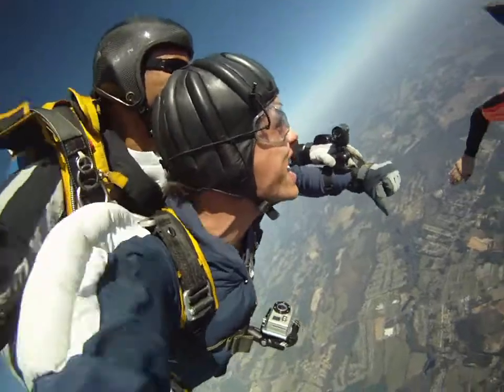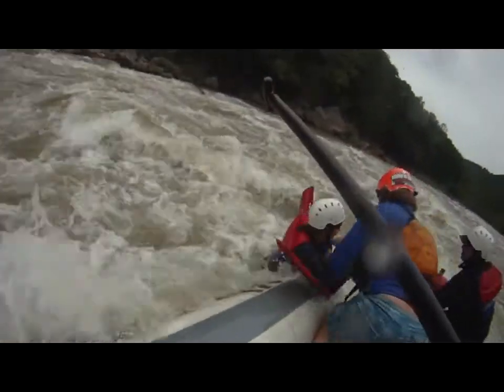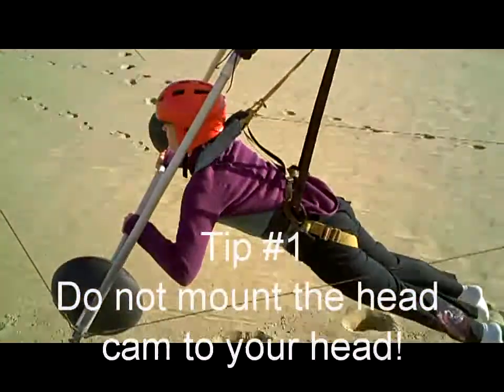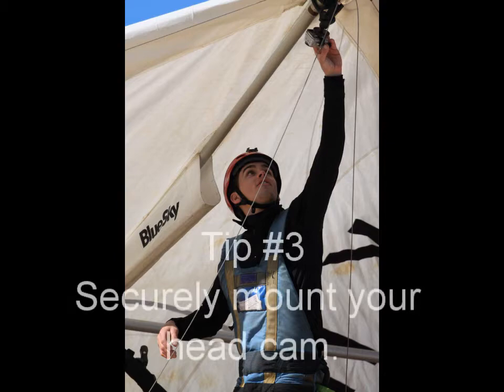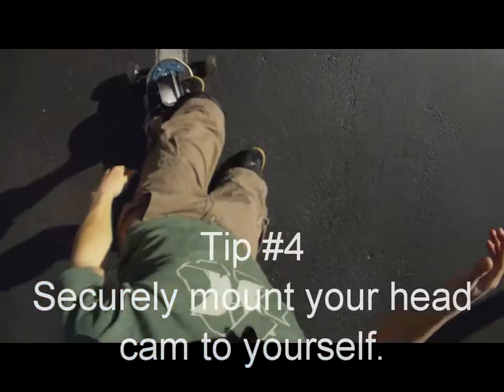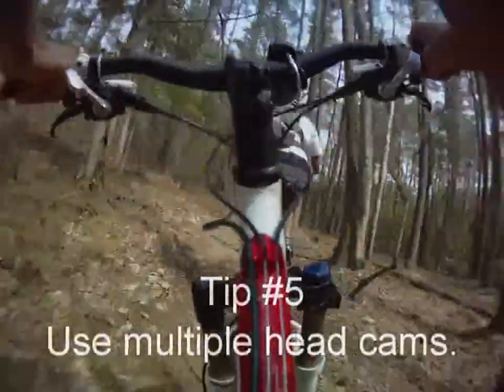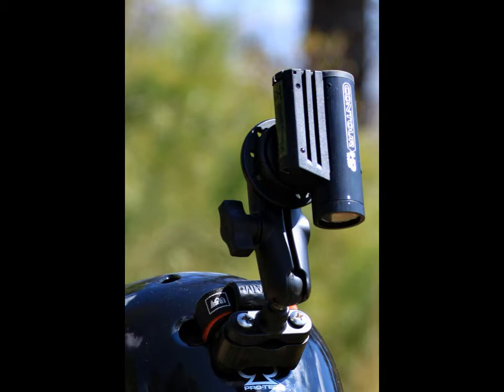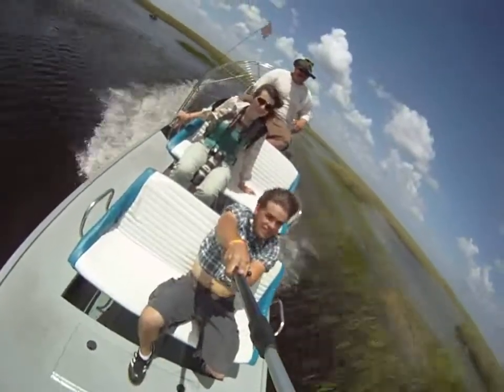7 Tips for Capturing Crash Footage with your Helmet Cam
Hello! This is Josh from headcamguy.com and Adventure Eye Video Systems.

Let's face it. As much as family and friends enjoy watching you make that 360° on your snowboard or clear a ten foot gap on your mountain bike, sometimes the most entertaining videos are when things don't happen as expected. Here are seven tips on how to capture that next big crash for the enjoyment of your friends, family, and loved ones.

Tip #1. Do not mount your head cam to your head! Your head shakes around a lot and the crash footage will often be too choppy to be usable. And since you are not in the picture, it is hard to tell how bad the crash was or if you even crashed at all.

Tip #2. Put yourself in the picture. Try putting yourself in the picture by securely mounting the head cam to an object that will always point at you (even on impact).

Tip #3. Securely mount your head cam. If the mount is not secure, then the camera will move on impact. RAM mounts are recommended for this reason.

Tip #4. Securely mount your head cam to yourself. The best crash footage is often achieved by mounting a head cam to your arm, leg, or chest. It is hard to miss that crash when the head cam is securely mounted to your body and pointed towards yourself. Using a head cam with a wide angle lens will ensure that you are capturing the whole scene.

Tip #5. Use multiple head cams. If you have a second head cam, use it! You are more likely to capture that crash if you have multiple head cams filming from different perspectives. A ground cam held by a friend is also useful and will make your video more interesting. Having multiple head cams can also help you to make a longer video out of a brief experience.

Tip #6. Use a backwards facing helmet cam mount. The only exception to my "Do not mount your head cam to your head!" rule is the backwards facing helmet mount. The cam is attached to a helmet and extended in front of the rider so that the head cam can be pointed at the rider. You can also point the head cam towards yourself using a backwards facing pole mount.

Tip #7. Be safe. This is not really a tip, but it is very important! Any head cam set up that will cause injury to yourself or to your equipment is not recommended. Personal injuries and equipment damage are not worth the footage. Do not purposely crash! The wearer accepts all risk.